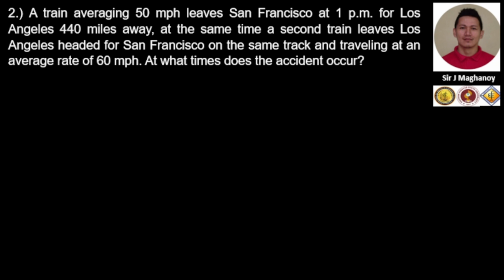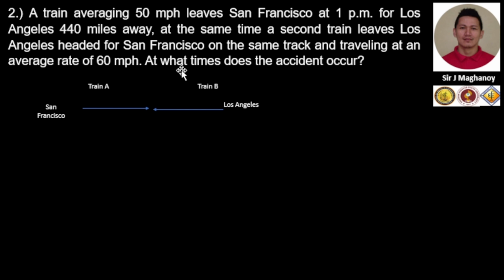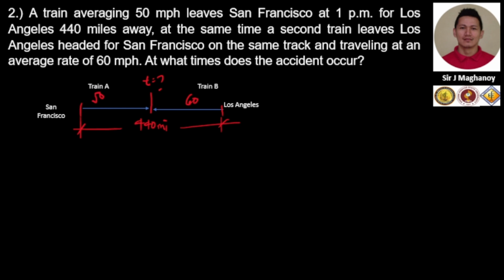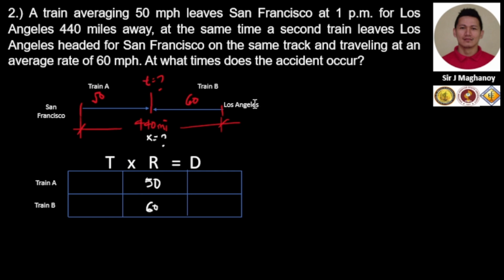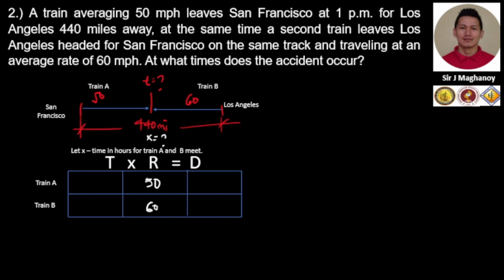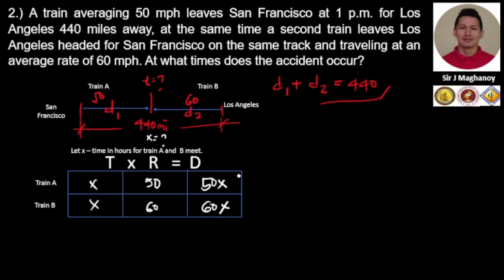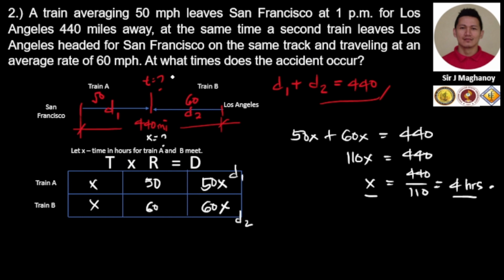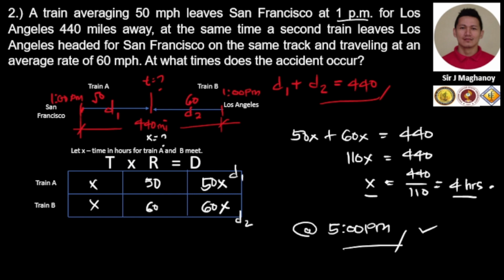Algebra/Word Problems/Time_Rate_Distance/Supplement No. 2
2.) A train averaging 50 mph leaves San Francisco at 1 p.m. for Los Angeles 440 miles away, at the same time a second train leaves Los Angeles headed for San Francisco on the same track and traveling at an average rate of 60 mph. At what times does the accident occur?

Answer: 4 hrs @ 5:00 pm